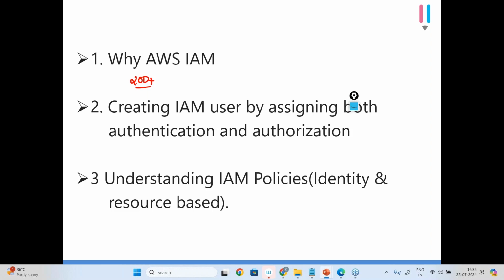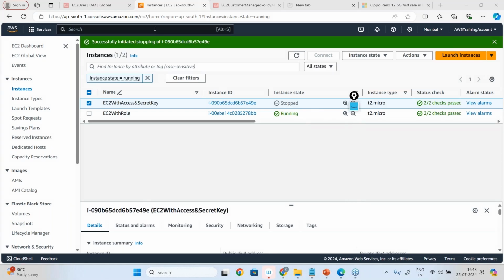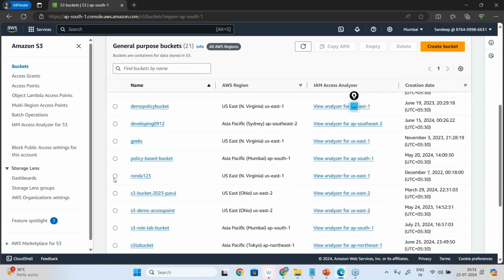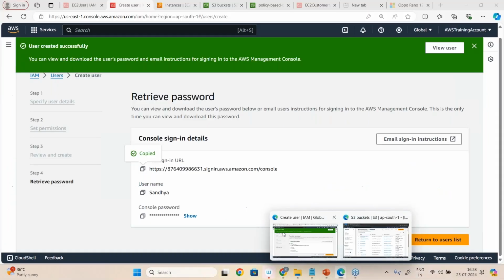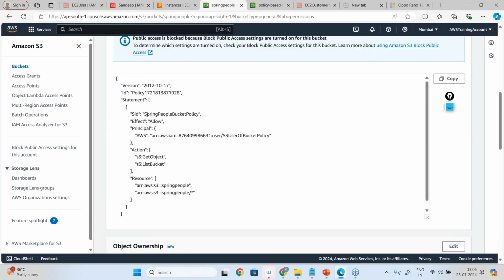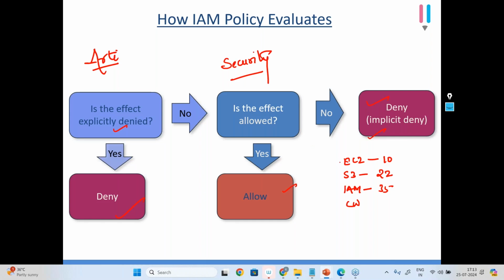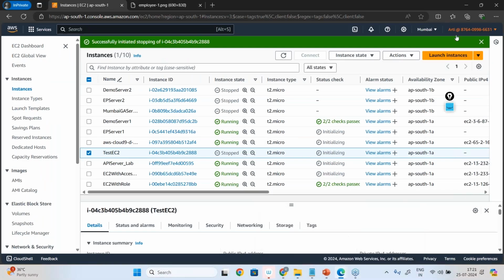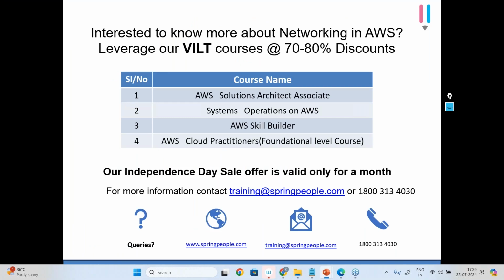AWS Identity And Access Management | Parul Kundra | SpringPeople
Abstract
Join us for an insightful webinar on AWS Identity and Access Management (IAM). This session will cover the fundamentals of AWS IAM, providing a clear understanding of its purpose and functionality. You will learn how to create IAM users with appropriate authentication and authorization settings. Additionally, we will delve into IAM Policies, exploring both identity-based and resource-based policies to help you effectively manage permissions and access control in your AWS environment.

Speaker: Mr. Parul Kundra

Cloud Administrators and Architects
IT Professionals and System Administrators
Developers
Security Enthusiasts

Agenda:

Understand the AWS IAM
Creating an IAM user by assigning both Authentication and Authorization
Understanding IAM Policies (Identity and Resource-based)

About Speaker

Meet our distinguished speaker, Mr. Parul Kundra, a prominent figure in the world of cloud computing and AWS. With an illustrious career spanning over 15 years, he boasts a remarkable list of qualifications and accomplishments:

AWS Expertise: Mr. Kundra is extensive experience and in-depth knowledge make him the ideal mentor for AWS enthusiasts.

Multi-Talented Professional: Beyond AWS, Mr. Kundra's skill set extends to SQL and PL/SQL, demonstrating his prowess in database management. He's also a proficient problem solver using Python, C, and C++, and has a solid grasp of data structures, showcasing his versatility in the world of programming and technology.

Proven Trainer: Having conducted over 100 AWS Corporate Training sessions, Mr. Kundra specializes in preparing individuals for certifications such as Solution Architect, Advance Architect, Cloud Practitioners, and SysOps Associate. His training methods are renowned for their effectiveness.